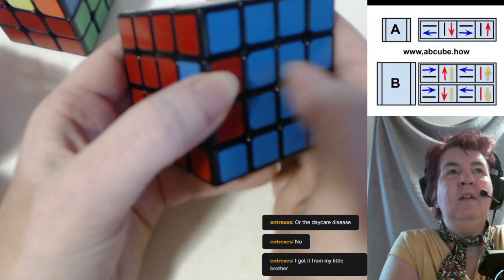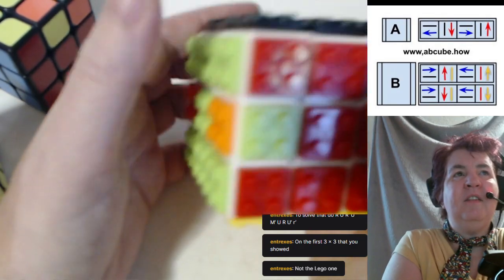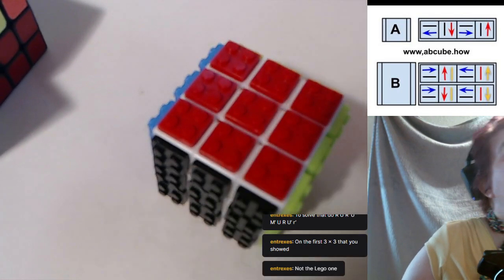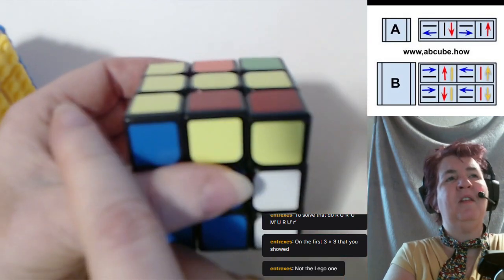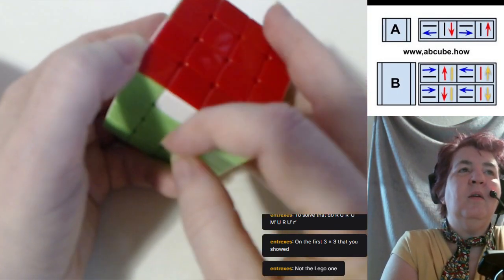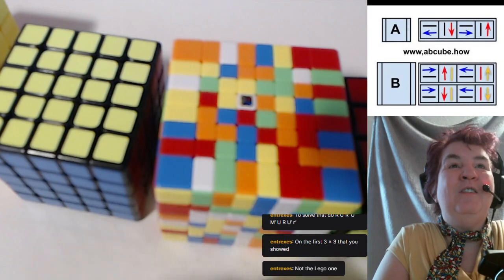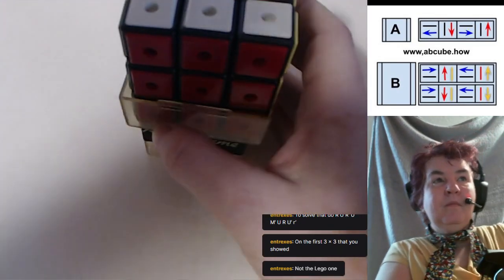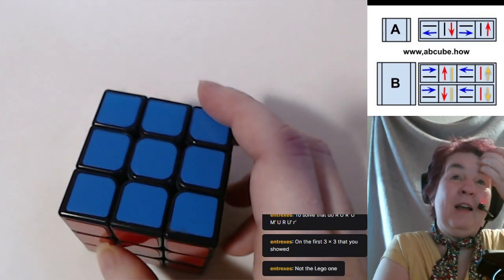ABCube Method Tutorial 230912